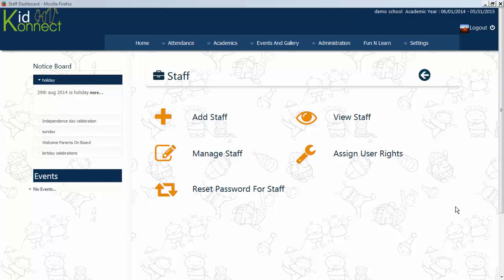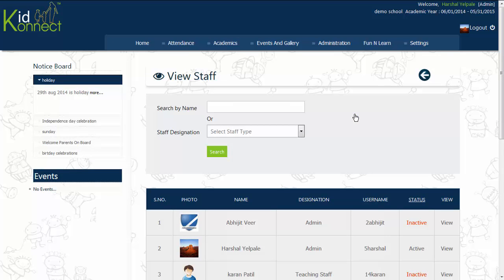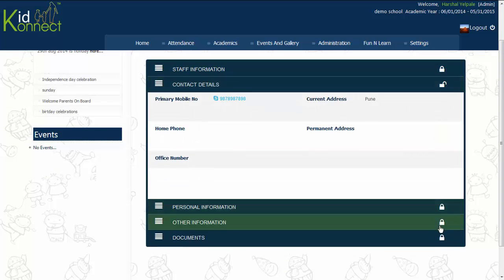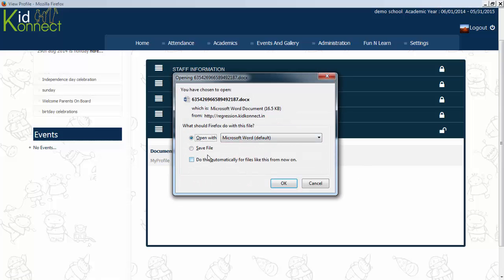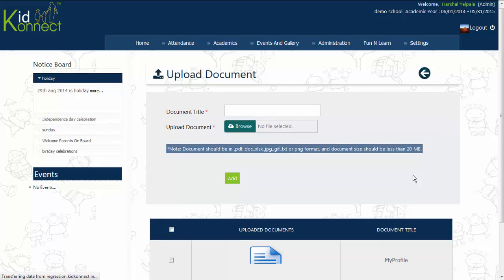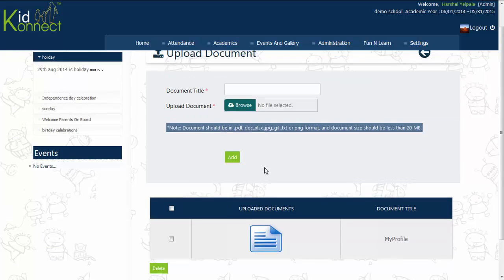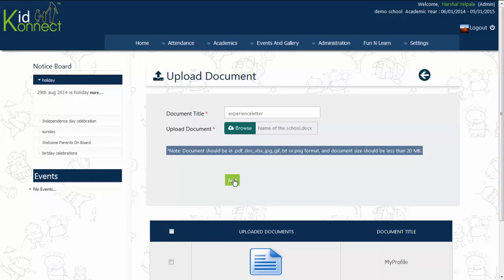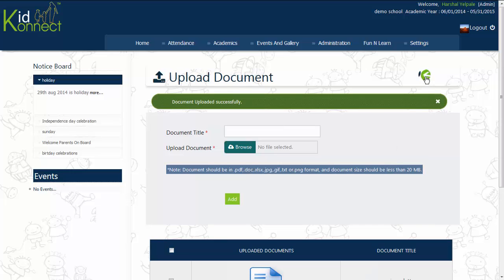View Staff Module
Kidkonnect admin tutorials